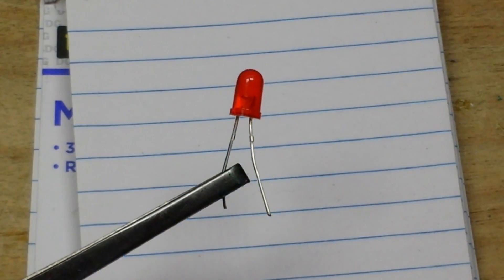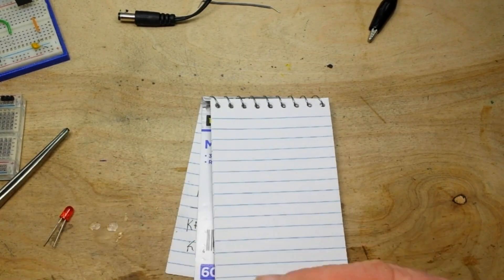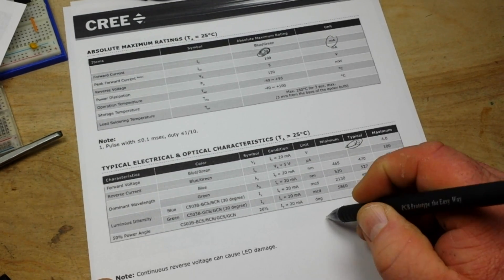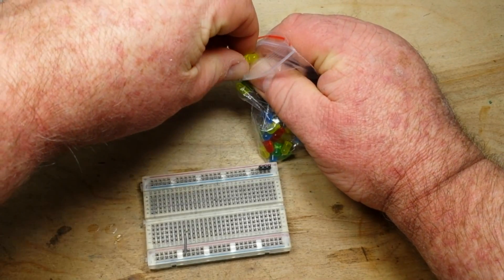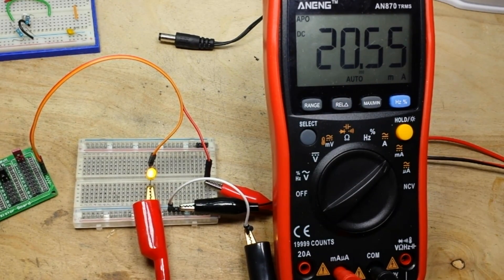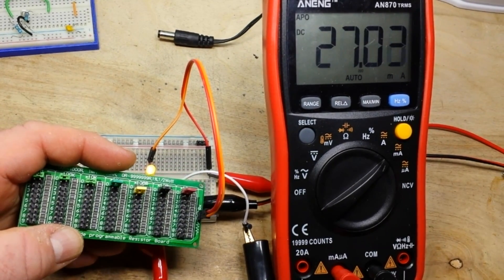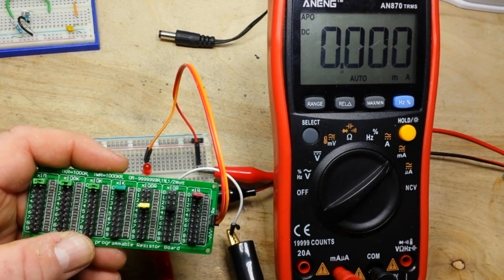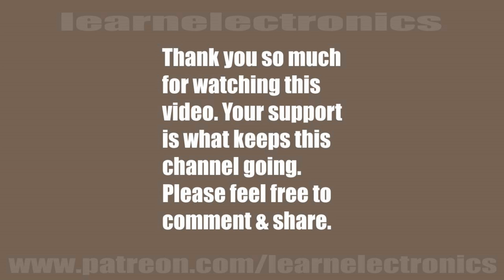How to setup unknown LEDs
In this video we look at ways to choose the resistor you need to current limit your LEDs. e also look at what happens if you don't use current limiting. We discuss using Ohm's law if we know the supply voltage, forward voltage, and forward current. But we focus on how to choose a resister if you have unknown LEDs that do not provide this information.